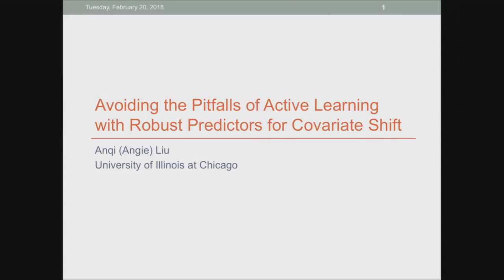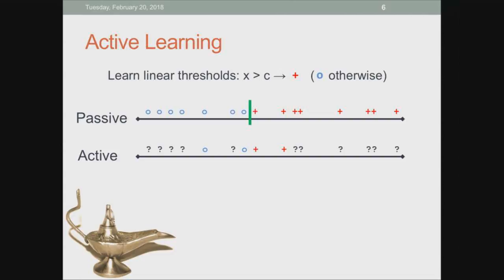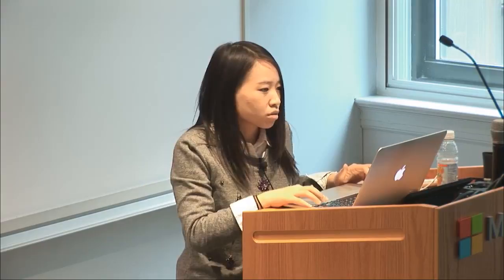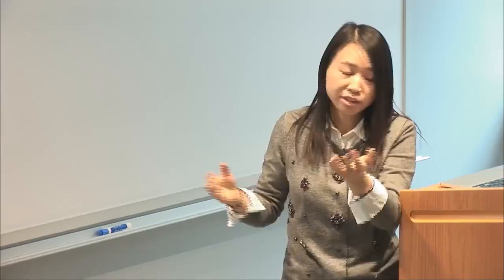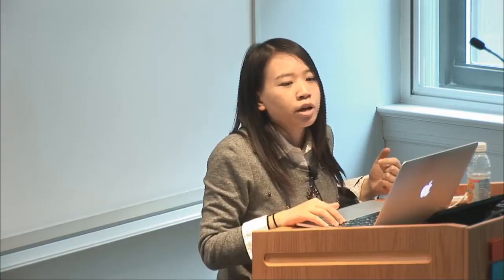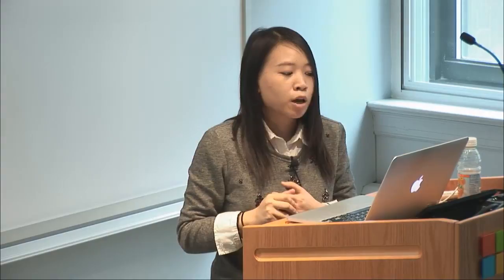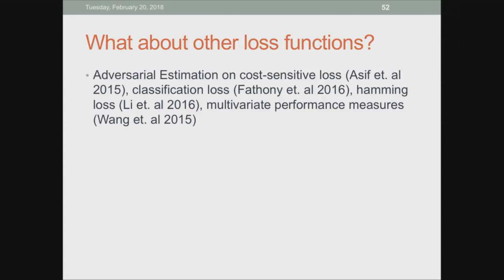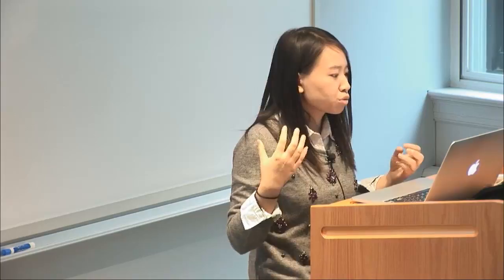Avoiding the Pitfalls of Active Learning with Robust Predictors for Covariate Shift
Pool-based active learning promises to significantly reduce the labeling burden of black-box supervised machine learning methods but often doesn't deliver in practice. In fact, standard active learning techniques frequently provide worse performance than passive learners (i.e., datapoints labeled at random). This talk will illuminate the fundamental issue of covariate shift hindering pool-based active learning methods, present a new approach using adversarial estimation for addressing it, demonstrate the benefits of the approach on classification tasks, and discuss extensions of this idea for other prediction tasks.